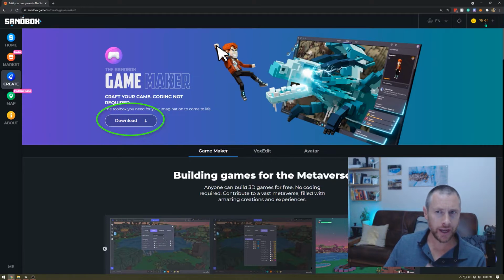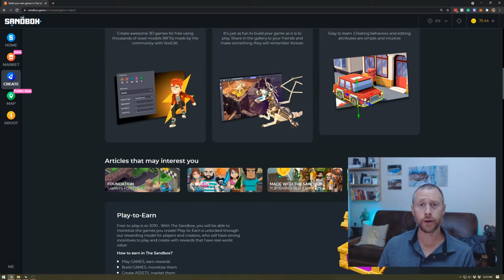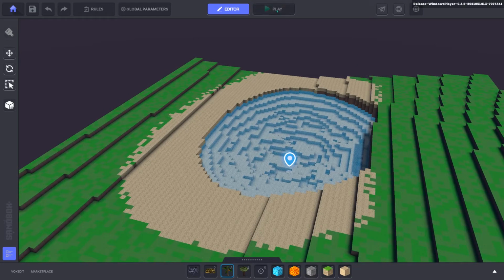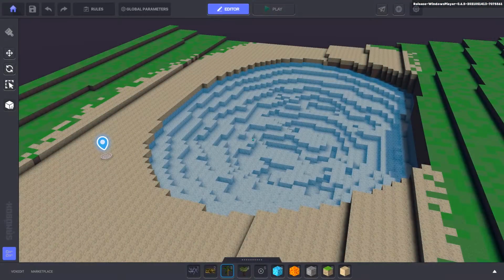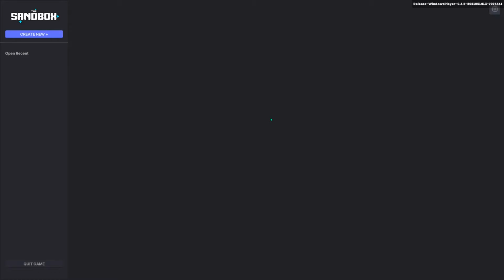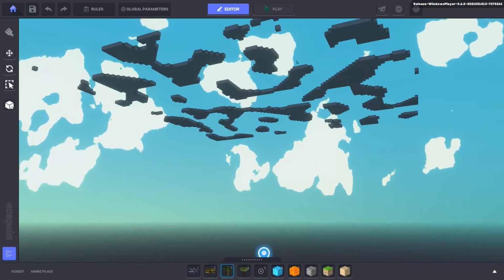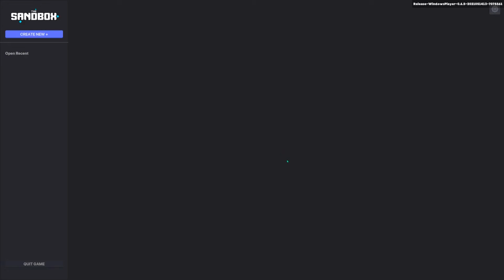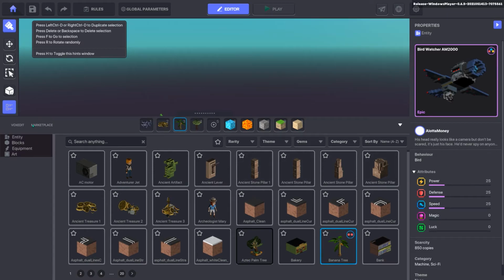The SANDBOX Game Maker Land Templates - Get Started Creating Your Metaverse With 6 Provided Themes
Game Maker Land Templates - The SANDBOX - Start Creating Your Metaverse With 6 Provided Themes.
6 Themes (Lake, Desert, Nether, Meadow, Antarctica, & Jungle Islands) To Help Get You Started Building Your Metaverse Inside "THE SANDBOX".
Note: around 3:26 I cover System Requirements. I misspoke the 4GB is NOT for GPU but RAM!

♦JUMP AROUND♦
0:00 Intro
0:41 Download GameMaker
5:48  Theme - Lake
10:36 Theme - Desert
13:37 Theme - Nether
15:46 Theme - Meadow
18:14 Theme - Antarctica
19:50 Theme - Jungle Islands

My Name Is Dane. I have a burning desire to explore and learn everything I can around the crypto space. I invest money that I can stand to lose into the crypto/blockchain/NFT market with the intention to create long-term wealth through holding and exploring ways to earn residual incomes. I have a passion for sharing my experiences, opinions and feel that everyone should have at a minimum some financial knowledge and education (which should be taught to us all from a younger age!). I am not a financial advisor and do not offer financial advice.